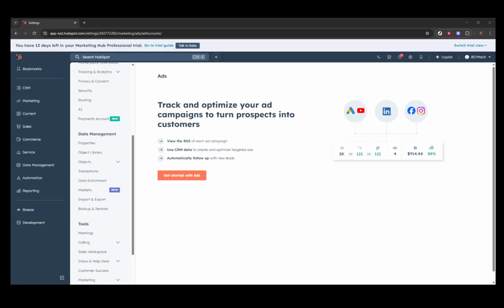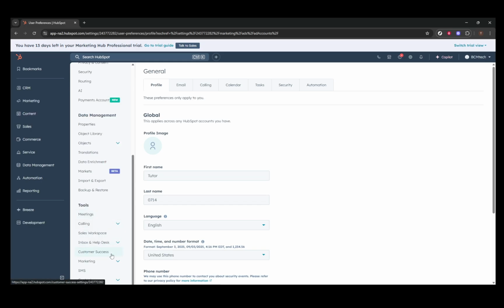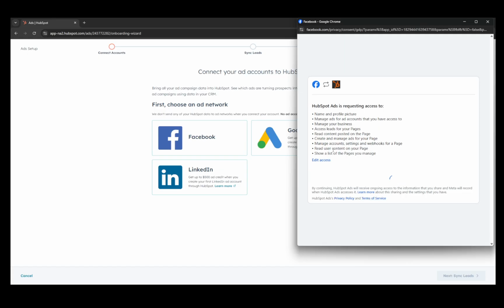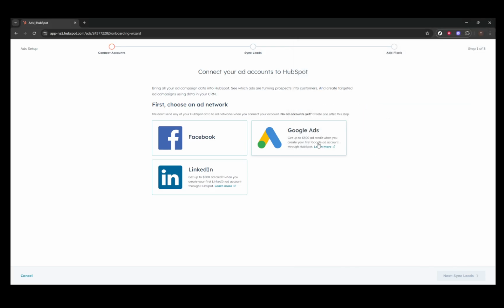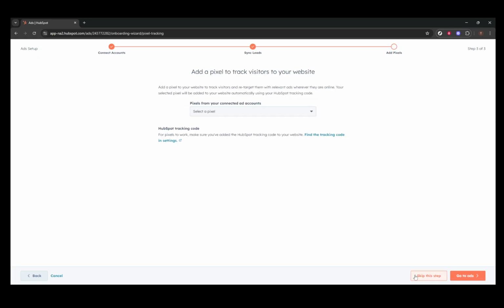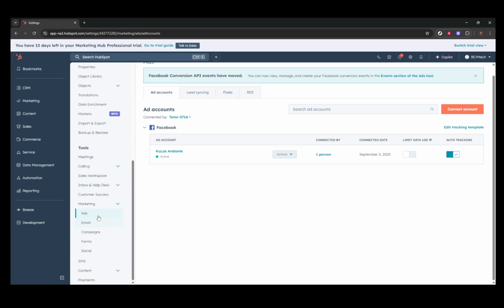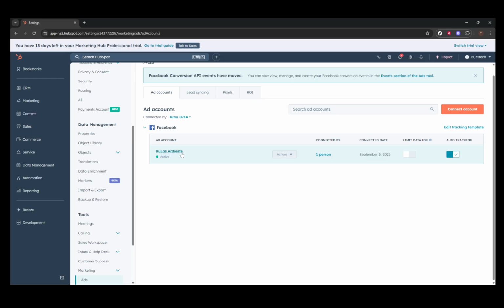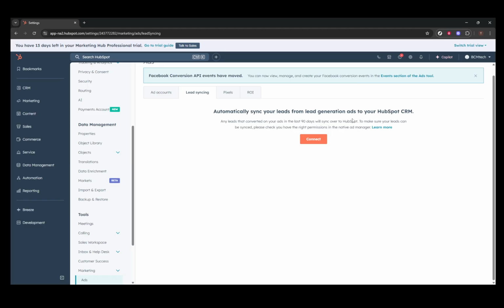How to Connect Facebook Lead Ads to HubSpot (In Just a Few Clicks) [2025 Guide]